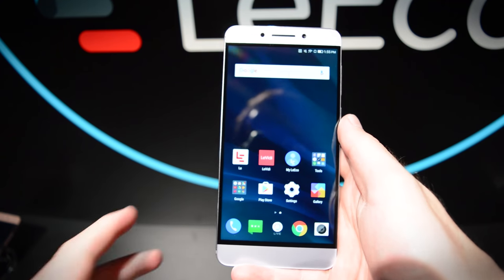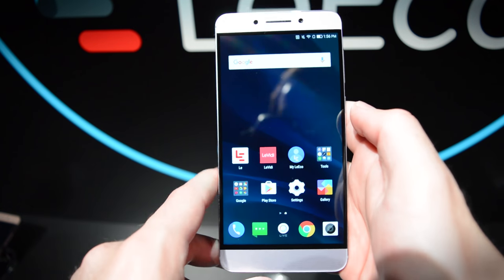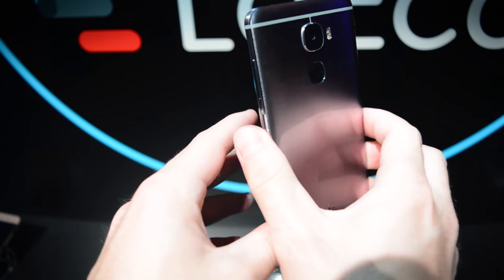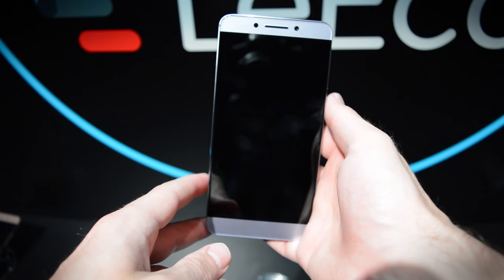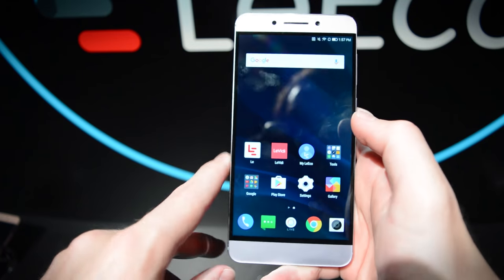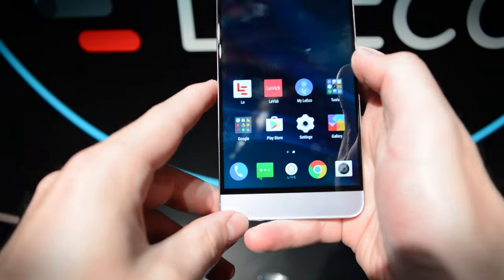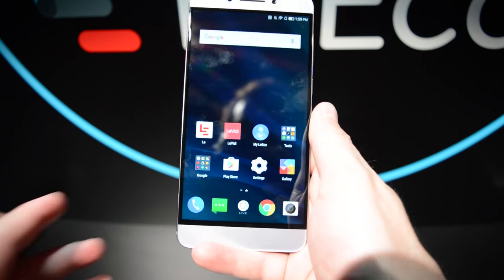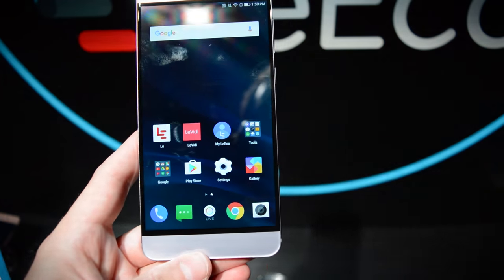LeEco Le Pro 3 - Hands On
LeEco is diving headfirst into the U.S. smartphone market, but how does it fare with the Le Pro 3? We took it for a spin to find out.

The Pro 3 has a great design, but the premium feel doesn’t stop there. Featuring a Qualcomm Snapdragon 821 processor, 4GB of RAM, and 64GB of storage, this phone can compete with the best Android phones out there.

The phone boasts a 5.5-inch screen, which puts it in phablet territory. However, it doesn’t feel huge in your hands, which is  largely owed to the thin, inconspicuous bezels. Speaking of thin, the phone is quite slim, coming in at 0.29-inches, which is on par with the likes of the iPhone 7 Plus. Unfortunately, it feels a little thicker than it actually is because of the blocky design on the edges. They aren’t really rounded over like the edges on the iPhone.